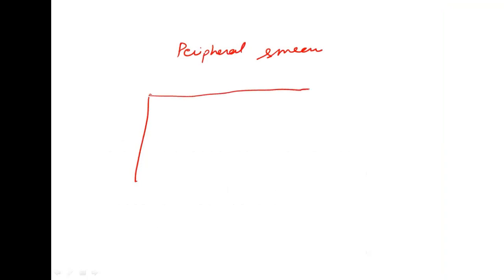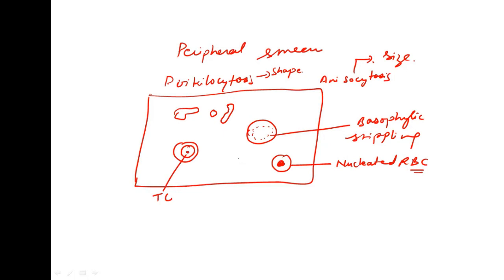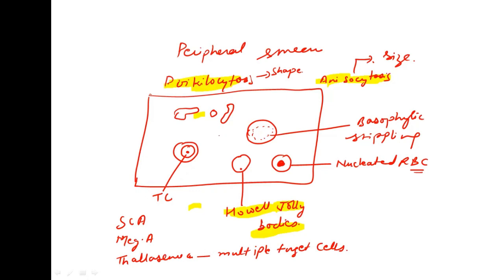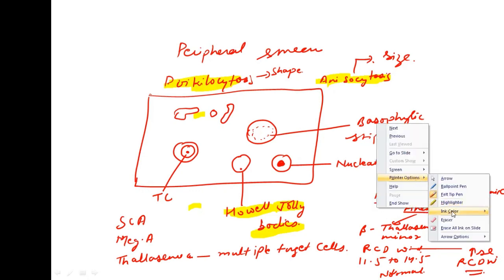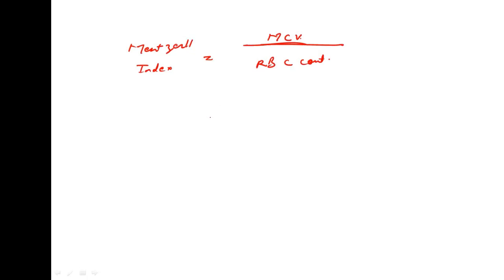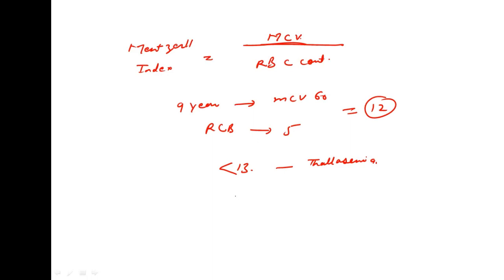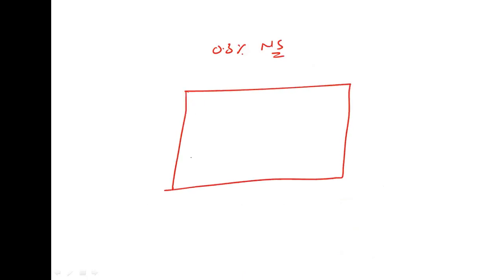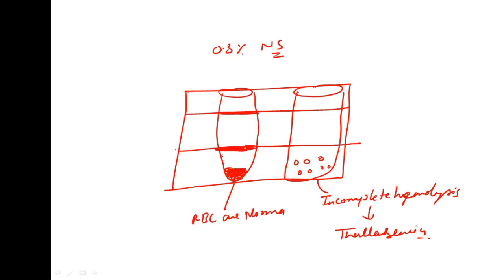Thalassemia part 2